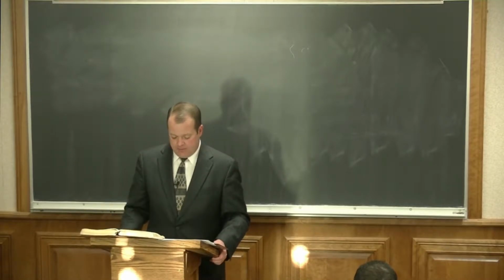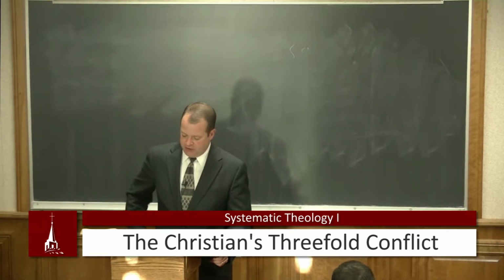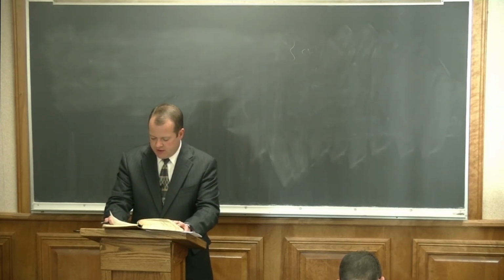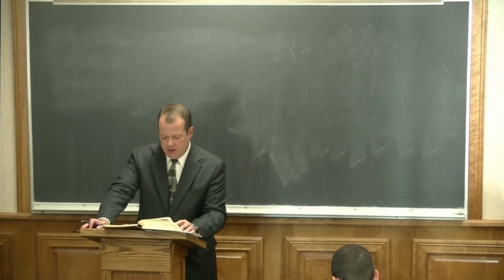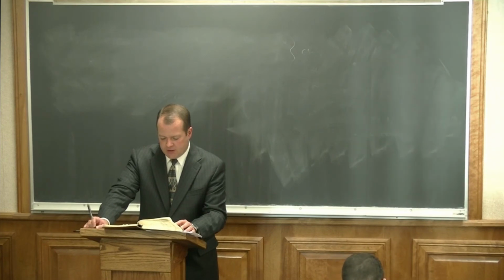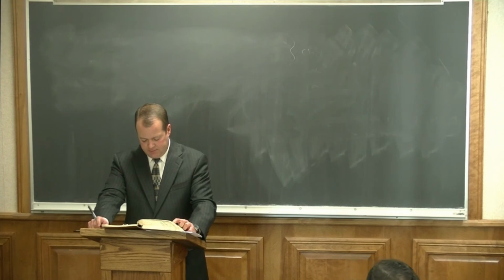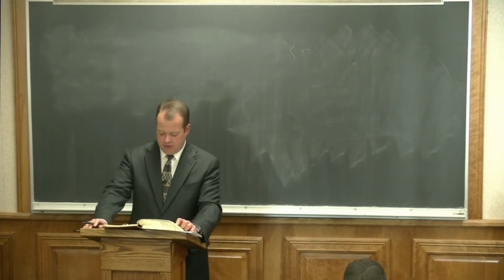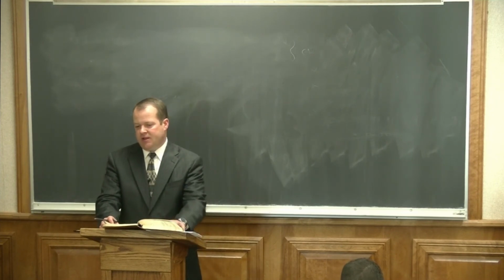(13) Systematic Theology I - Hamartiology (The Doctrine of Sin)